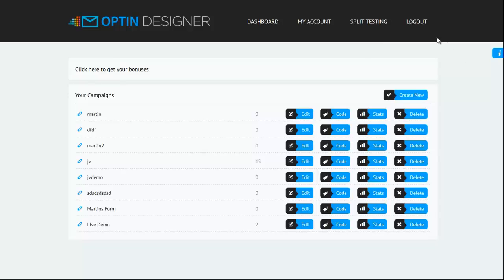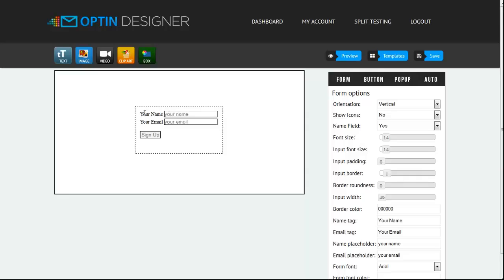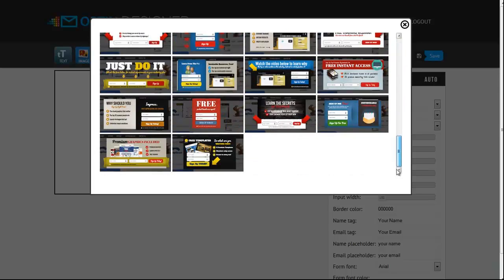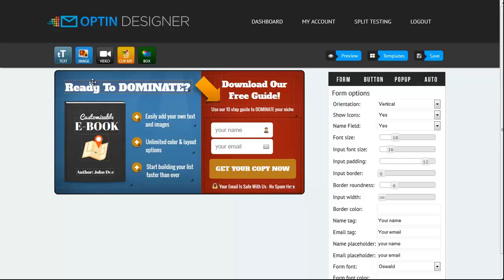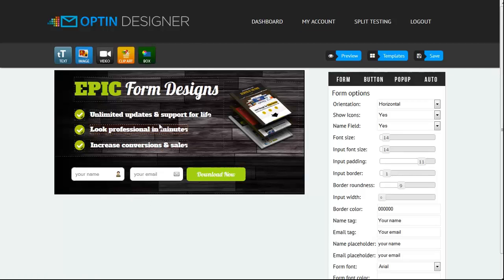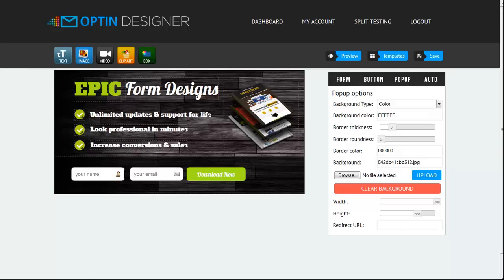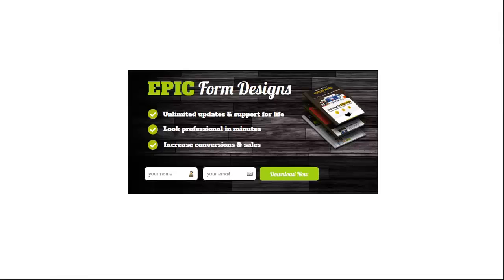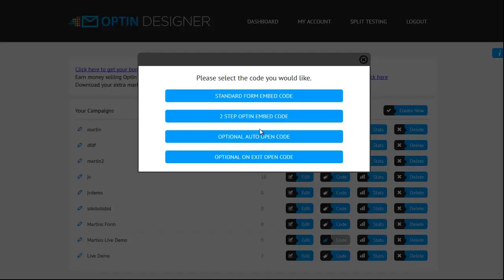Optin Designer Review - 75% OFF ► Optin Designer Demo Video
Optin Designer is the webs first true drop and drag optin form and popup builder. Customers can drop and drag elements, right down to the exact pixel, and that’s how they will look in the browser.

Optin Designer With thirty Front End Web templates and twenty more in the Upgrade, to provide a total of fifty, and it’ll compliment wonderfully any of the wp based plugins and themes you use for page building.

Here Are Just Some Of The Incredible Features In Optin Designer

50 Templates – Your customers will have almost unlimited design options with our fifty web templates or template builder to create their own.
Huge Time Saver – Optin Design is hosted in the cloud. They’ve nothing to install or download – just sign in, and they can be done within a few minutes.
Multi-use Options – Customers can embed their form, make it a timed overlay, make it an exit pop-up, use it as a two step optin with a button….a lot more than only an optin form builder.
2-Step Optin Button – “two step optin” is where the form opens from a button to max out conversions. That’s built right into Optin Designer.
Wp Compatible – Although Optin Designer is in the cloud, I understand how big a marketing angle Wp is. For this reason, the include code can be dropped into WordPress not a problem.
Timed Popup Generator – Drop in an easy line of code and you immediately add the optin form as an overlay popup, complete with timer.
REAL Drop & Drag – It’s not “drop and drag ” into a framework, it’s right onto a canvas….like ‘drawing’ their optin form – huge selling point.

The price will rise!